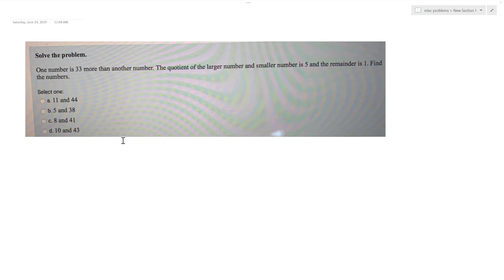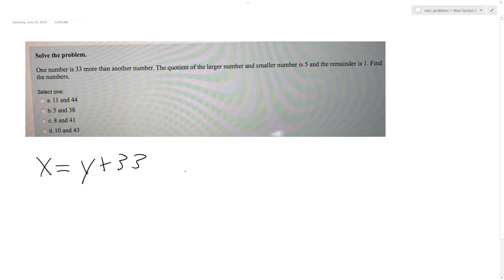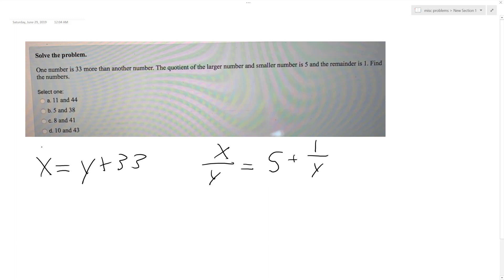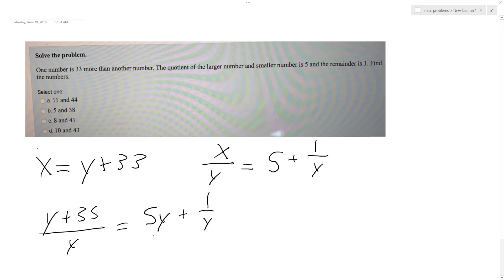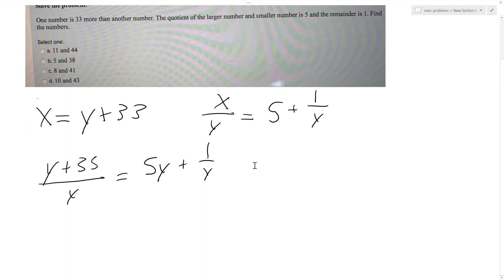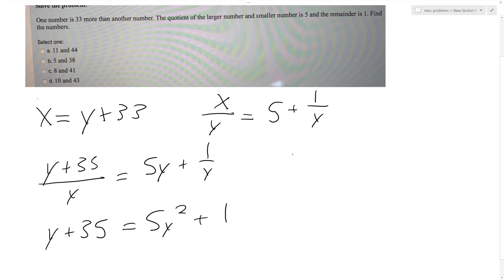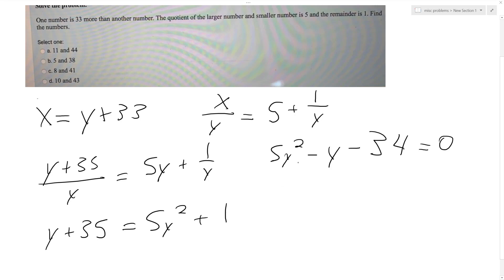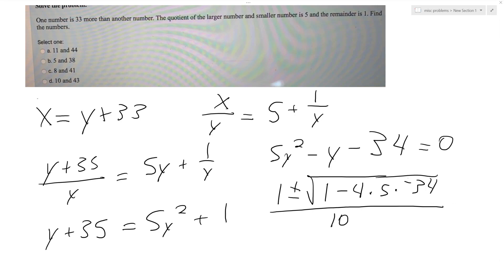One number is 33 more than another number.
One number is 33 more than another number. The quotient of the larger number and smaller number is 5 and the remainder is 1. Find the numbers.